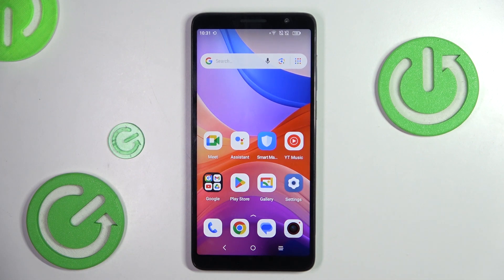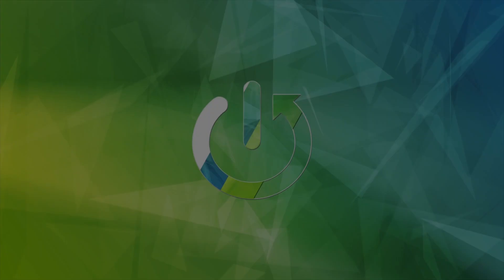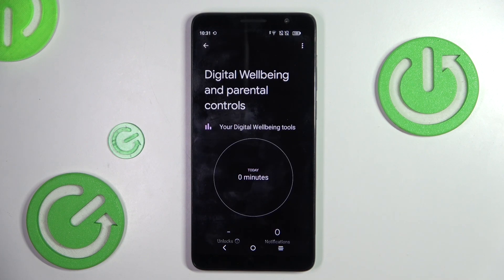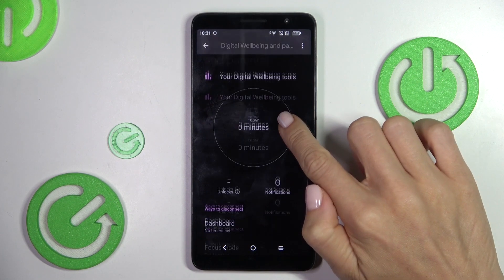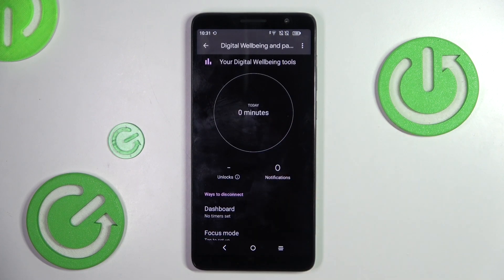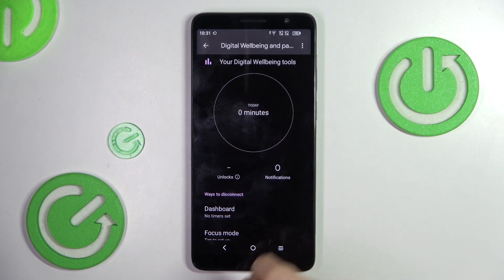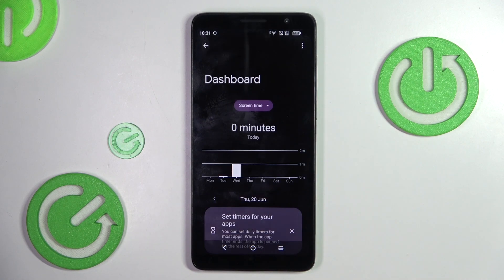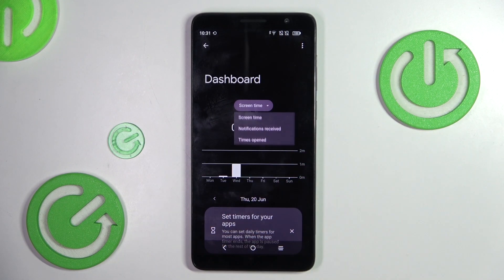How to Check Total Screen Time on TCL 501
Find out more:
Learn how to monitor and manage your screen time on the TCL 501 with this detailed tutorial. Checking your total screen time helps you understand your device usage habits and promotes healthier digital habits. This guide provides clear instructions on accessing the screen time settings, viewing total screen time statistics, and understanding the data presented. Take control of your device usage and maintain a balanced digital lifestyle with the TCL 501.

How do I check my total screen time on the TCL 501?
Where can I find the screen time settings on the TCL 501?
Can I see a breakdown of which apps I use the most based on screen time on my TCL 501?
What should I do if I want to limit my screen time after checking it on the TCL 501?
Does checking total screen time affect my device's performance or battery life on the TCL 501?